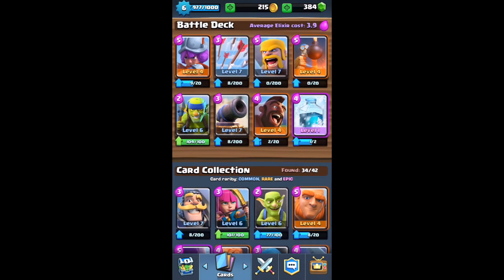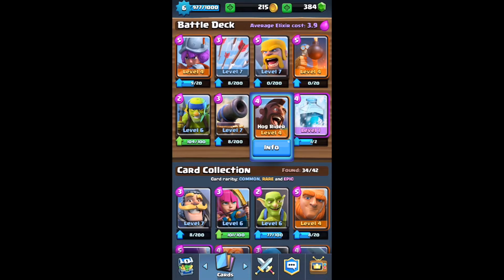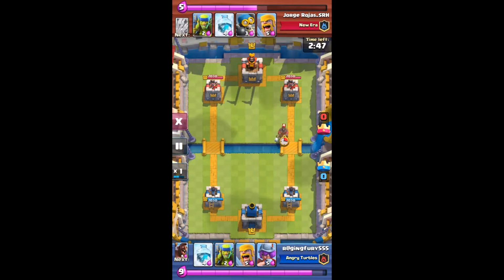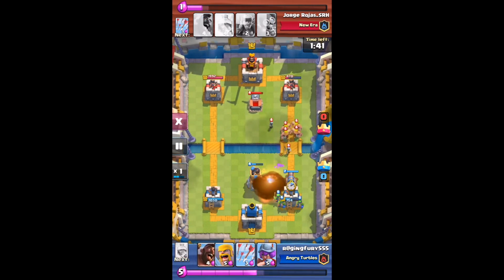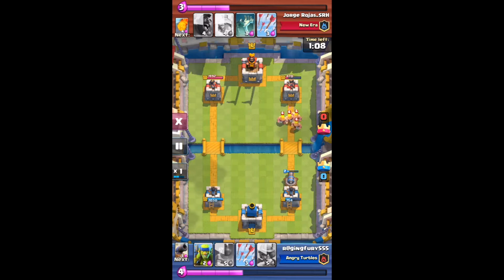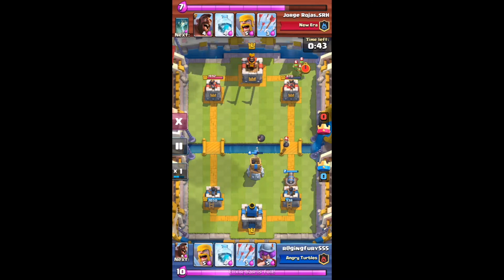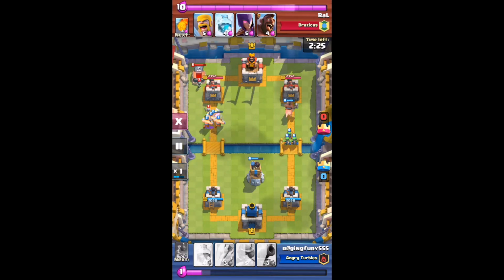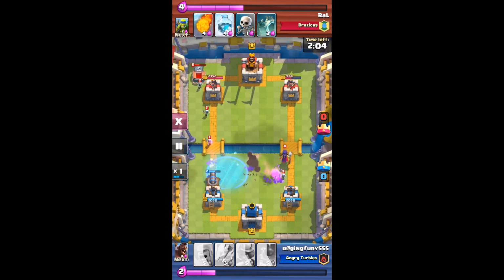Clash Royale-Deck Showcase!!! The Deck I used to get to Arena SIx!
An Amazing deck that got me to places I thought I would never get to!!! :) Please try it out, it is an amazing deck. This is an old recording from Tuesday, I'm actually over 2100 trophies now and Ill make a video showing that tomorrow. See ya guys next time!

Deck Composition if you didn't catch it in the video:
Arrows
Cannon
Bomb Tower
Spear Goblins
Freeze Spell
Barbarians
Hog Rider
Musketeer